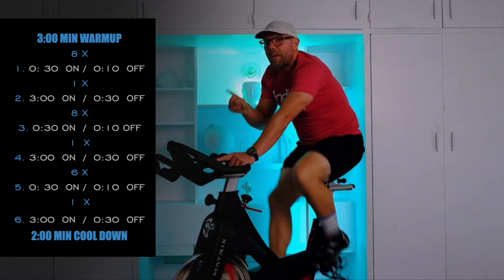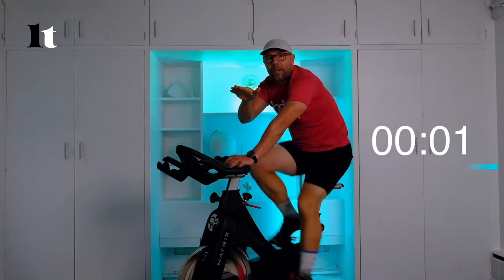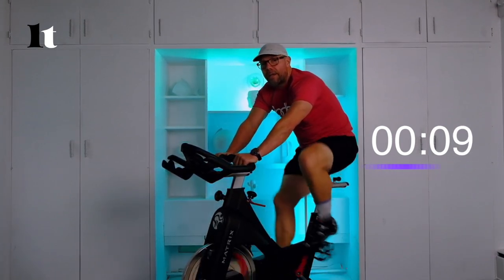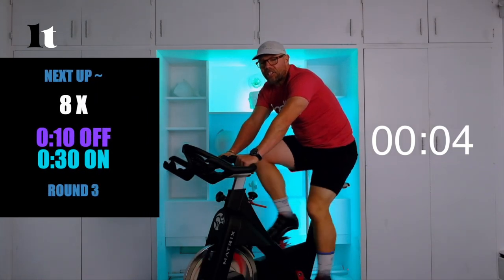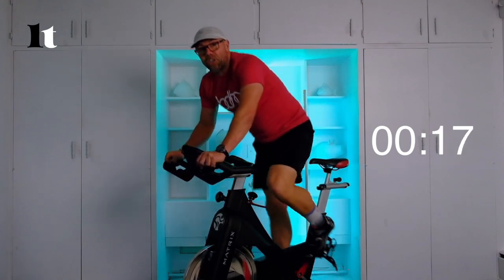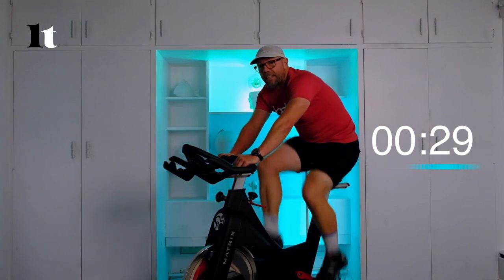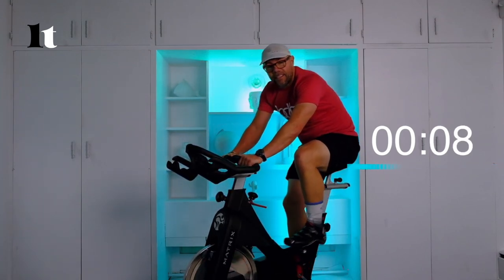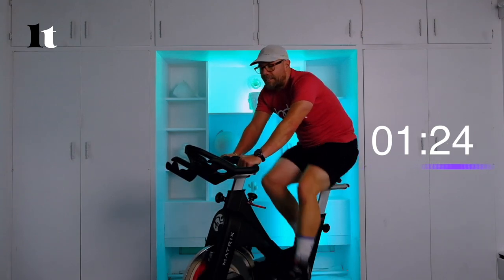30 Minute SPIN CLASS for Beginners - Best of 2020 Spin Classes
30 Minute SPIN CLASS for Beginners - Best of 2020 Spin Classes. 2020 was a tough year for many. But through that tough year, we filmed 20 times with Jason Ball. So it seemed right to feature him on New Years Eve for his 21st video with us.

This 30 minute spin class for beginners, is filmed in our new studio. Showing you what videos in 2021 will look like.  Fresh new look and stocked full of exercises and spin classes to keep you moving through 2020/2021.

Happy New Year from Jason & The Healthy Transformation.

MORE SPIN CLASSES to do at home"